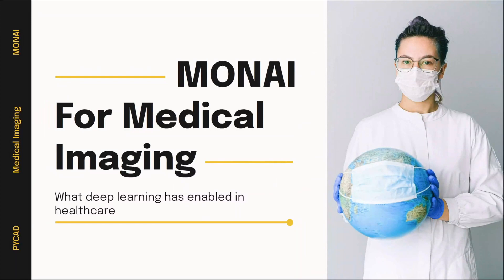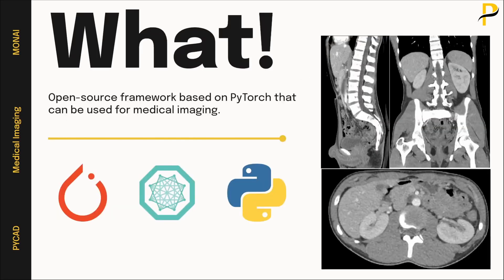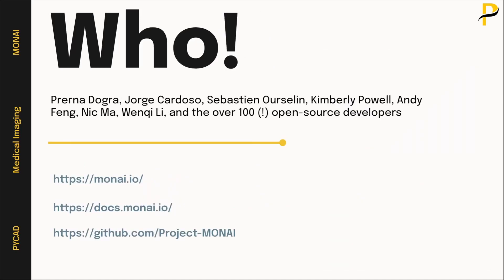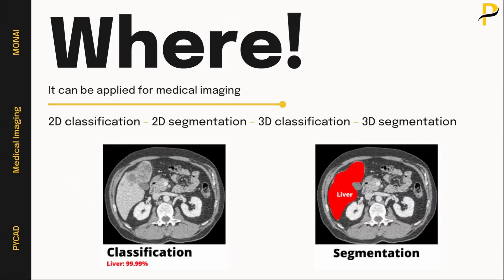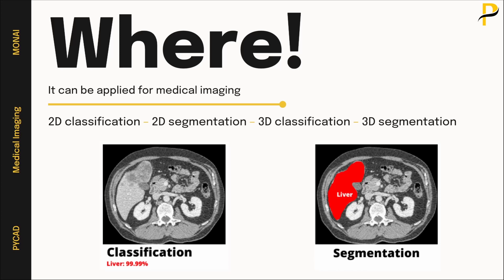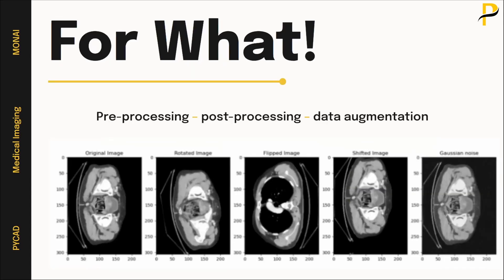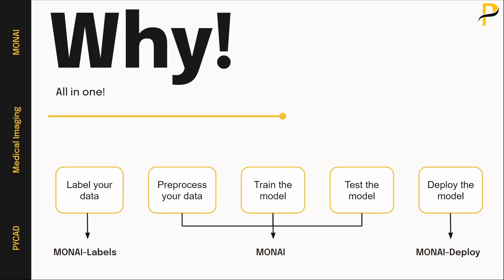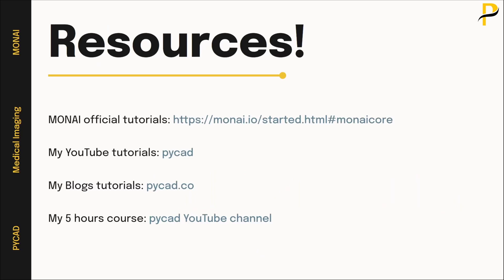Medical Open Network for Artificial Intelligence (MONAI) - Introduction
Learn how to effectively manage and process DICOM files in Python with our comprehensive course, designed to equip you with the skills and knowledge you need to succeed.